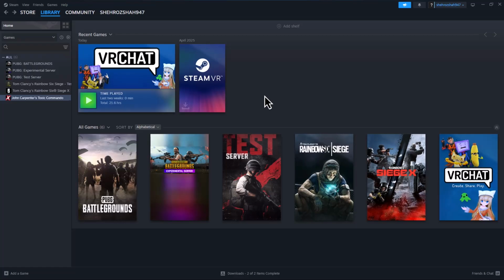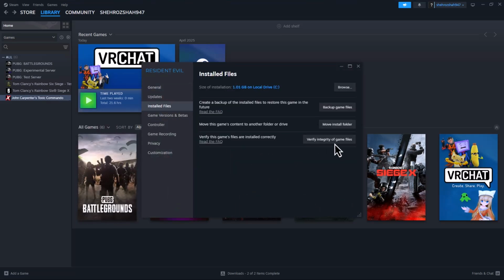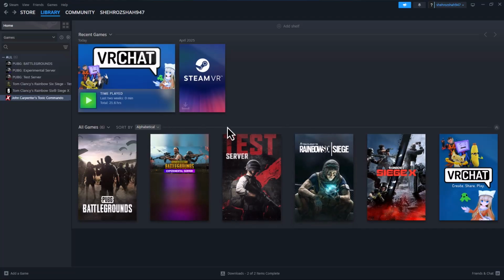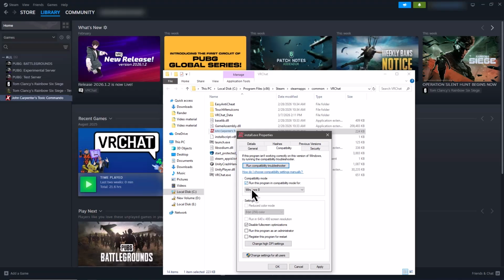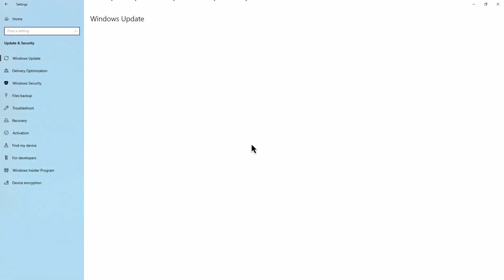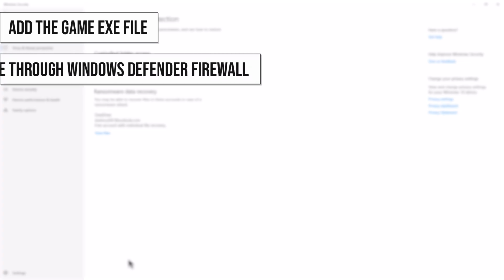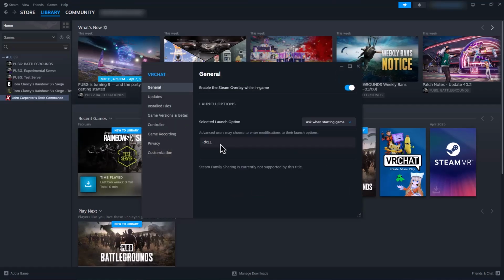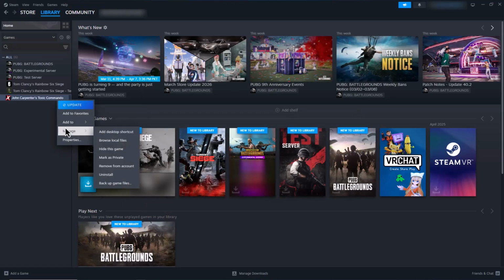Fix John Carpenter's Toxic Commando Crashing/Crash On Startup/Not Loading/Freezing/Black Screen PC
Is John Carpenter's Toxic Commando crashing or not launching on your PC? If the game crashes on startup, freezes during loading, shows a black screen, or closes immediately after launching, this step-by-step tutorial will help you fix the problem.

Many players encounter issues where John Carpenter’s Toxic Commando fails to launch, crashes during startup, or freezes on the loading screen. These problems can occur due to outdated graphics drivers, corrupted game files, DirectX errors, missing Visual C++ runtime files, GPU compatibility issues, or background programs interfering with the game.

In this guide, I will show you several proven troubleshooting methods to fix crashing, startup errors, freezing, and black screen issues so you can run the game smoothly on your Windows PC.

In this tutorial you will learn how to:

✔ Verify and repair game files through the launcher
✔ Update NVIDIA / AMD graphics drivers
✔ Install or repair DirectX and Visual C++ Redistributables
✔ Disable overlays such as Steam, Discord, or GeForce Experience
✔ Clear shader cache and temporary files
✔ Update Windows to the latest version
✔ Close background applications causing conflicts

This tutorial helps resolve problems such as:

• John Carpenter’s Toxic Commando not launching on PC
• Game crashing on startup
• Game freezing during loading
• Black screen when launching the game
• Game closing immediately after launch
• Performance and stability issues on PC

💻 Works On

✔ Windows 11
✔ Windows 10
✔ Steam / PC versions
✔ NVIDIA and AMD GPUs

Following the steps in this video should help you fix launch errors and run John Carpenter’s Toxic Commando smoothly on your PC.

Game crashes often occur due to outdated GPU drivers, corrupted game installation files, incompatible graphics settings, or missing runtime libraries. Updating drivers and repairing game files usually resolves these issues.